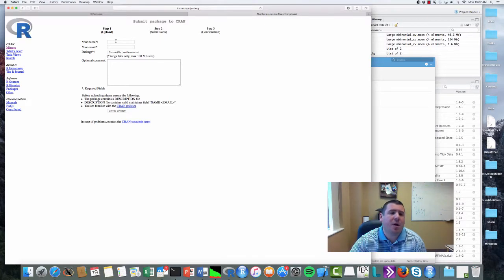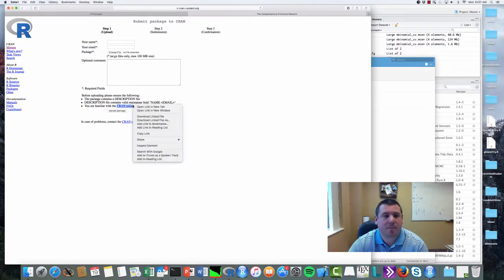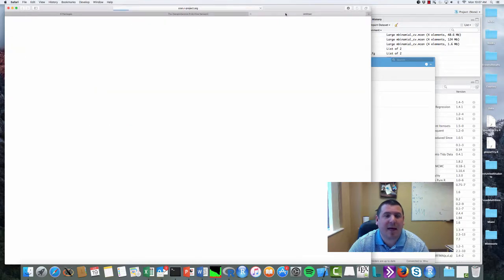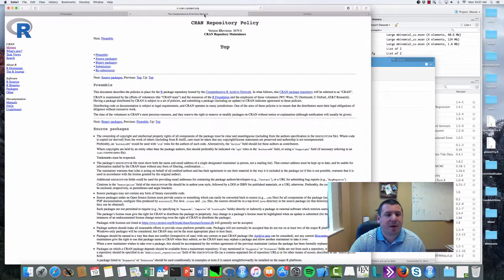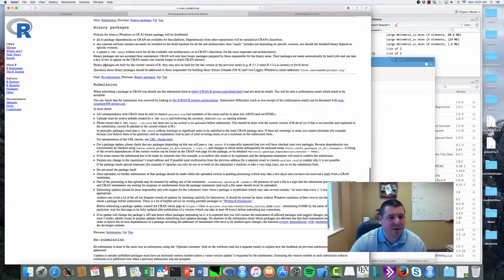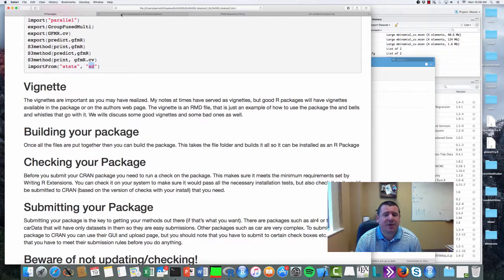BUDA555 Module2 Submitting